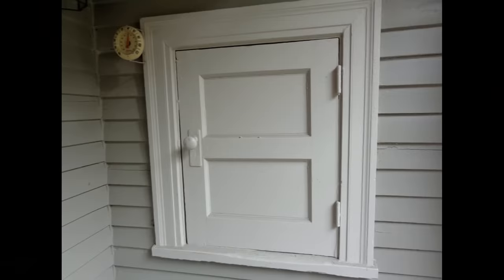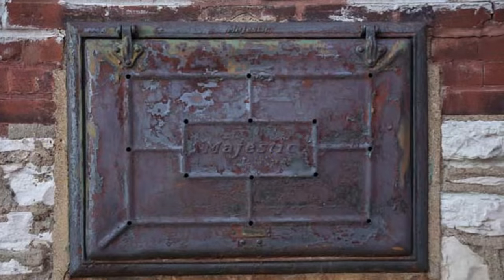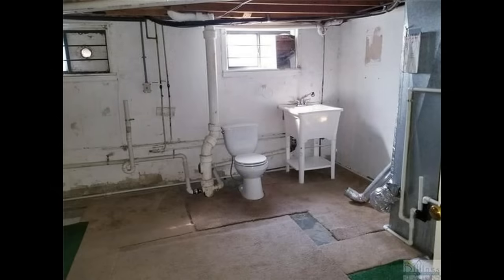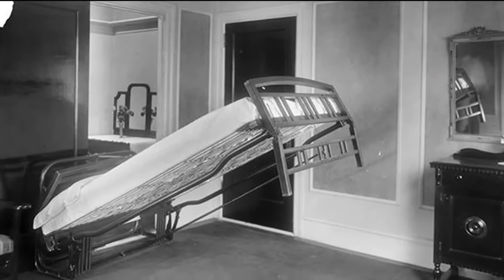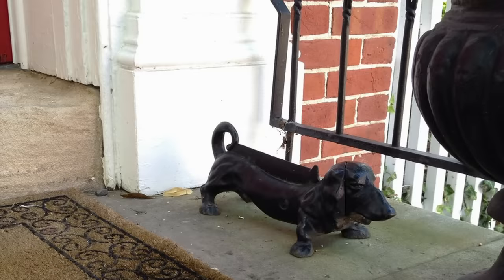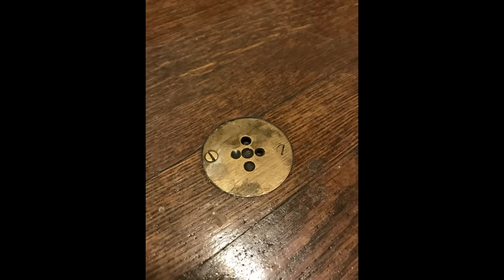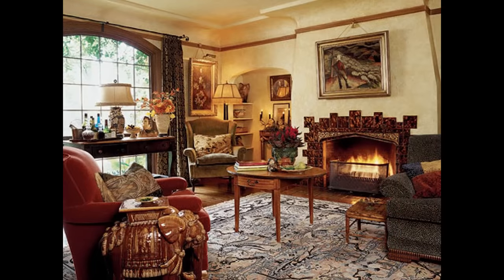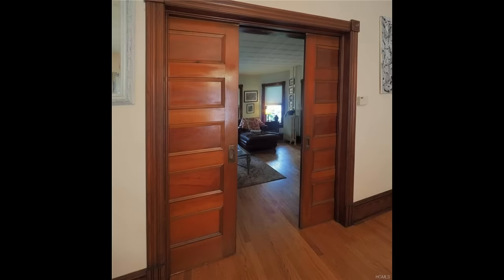Mysterious Home Features No Longer Used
Home designs have changed a lot over the years and so have the features.  In this video we will take a look at some of the mysterious features no longer used in new homes.  You may run across these if you purchase an old home or you visit one.